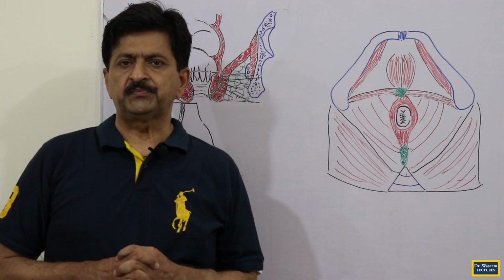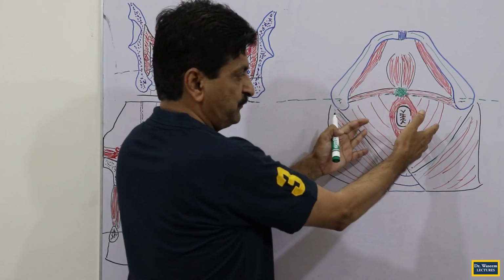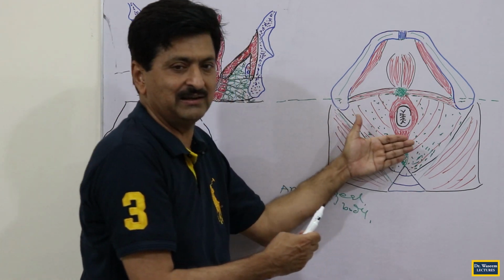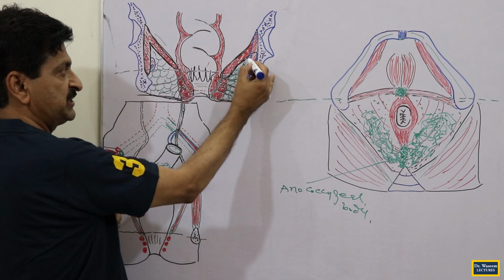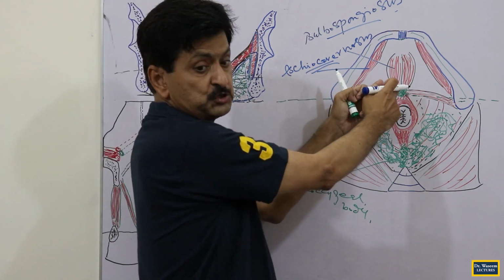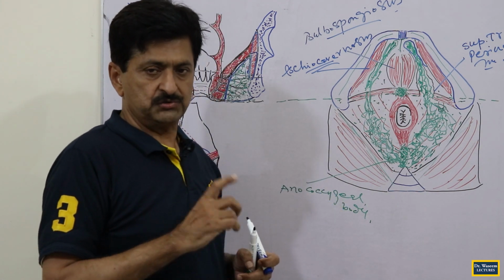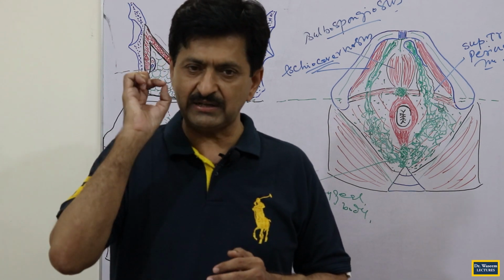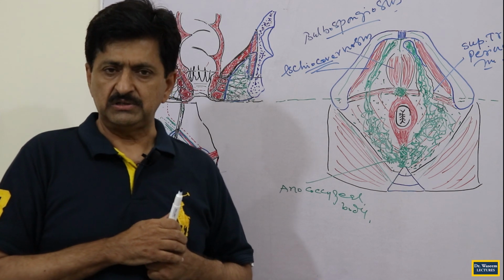3.PELVIS LEC#3 || Ischiorectal fossa & Pudendal canal